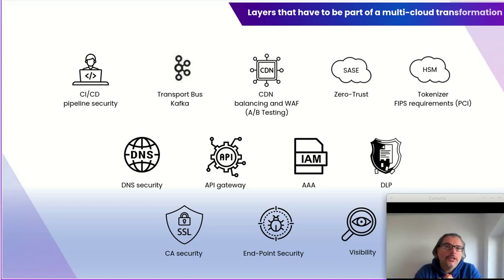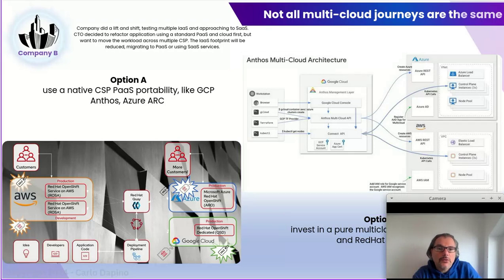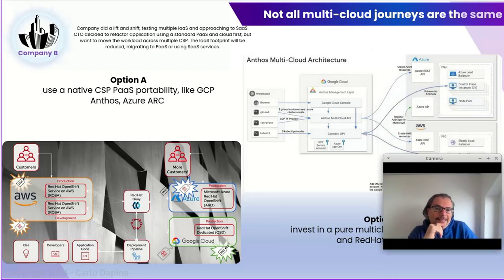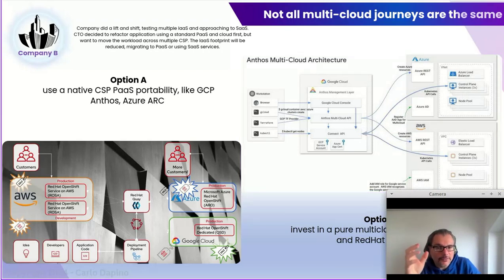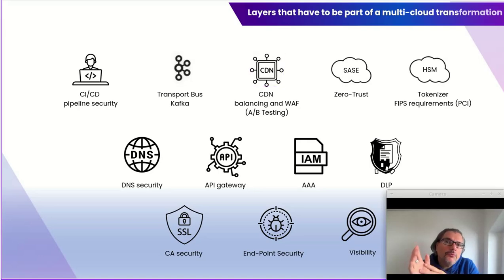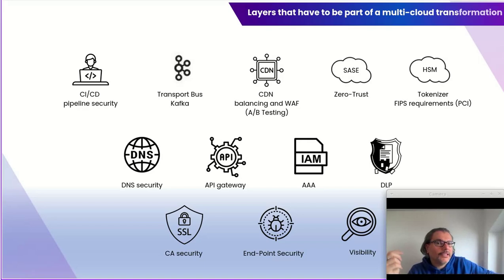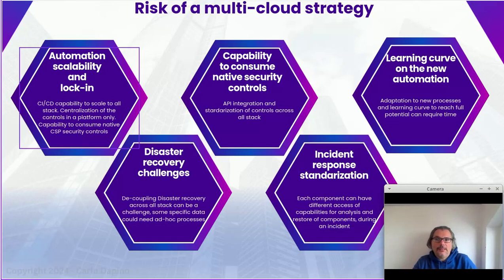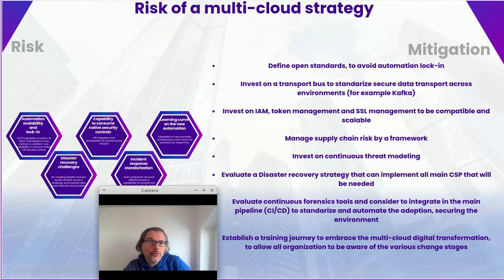Multi-cloud security strategy, Episode 2 - elements that has to be part of your multi-cloud strategy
In the first episode we went through the most common type of muli-cloud journey you could need and how they differ strategy wise. In this episode I do discuss which elements has to be part of the multi-cloud conversation, to secure standardization across all layers. Slides are published for download on my Slideshare